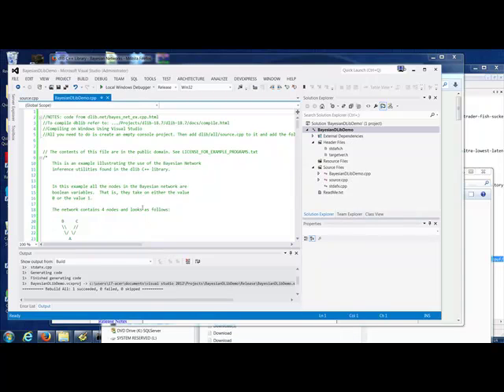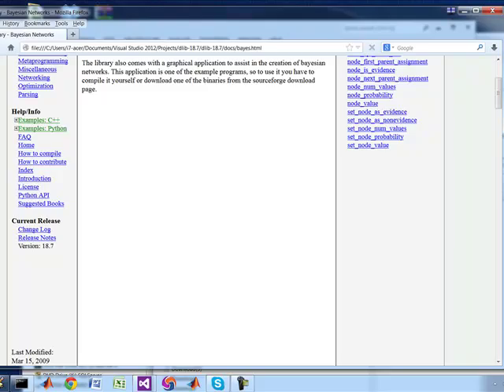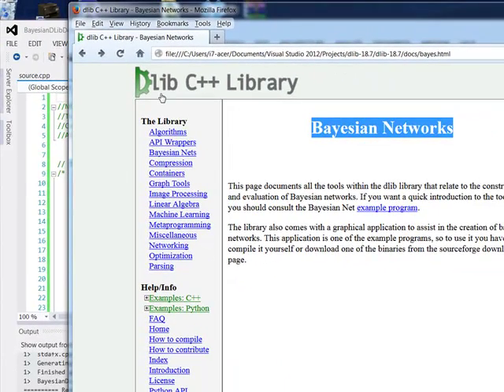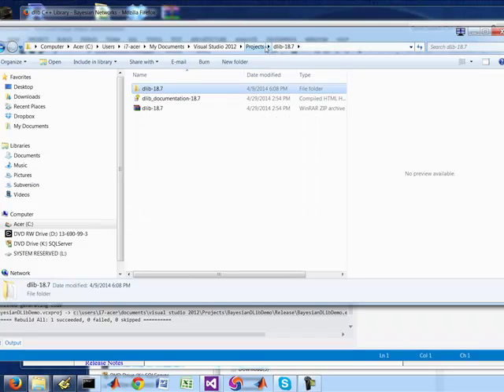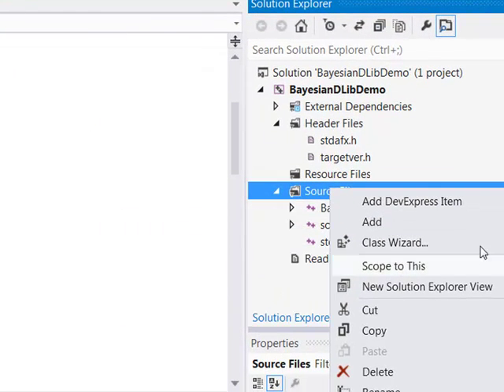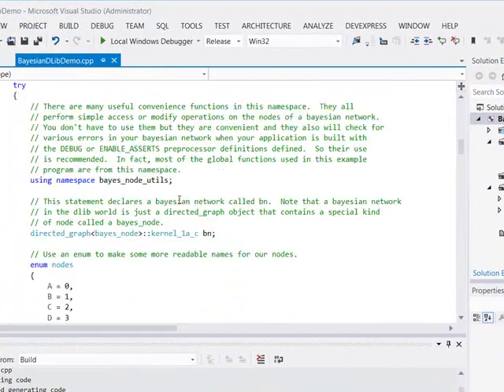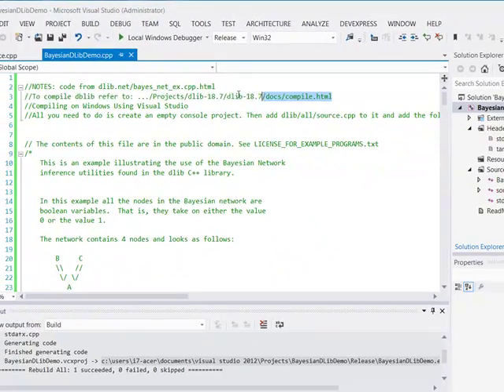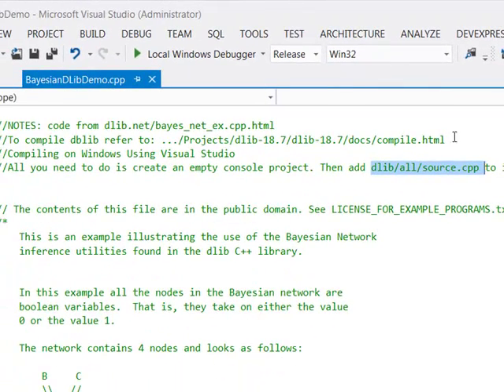How to get great dlib Cpp Bayesian Network library working on Visual Studio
I explain this neat library and why I use C++